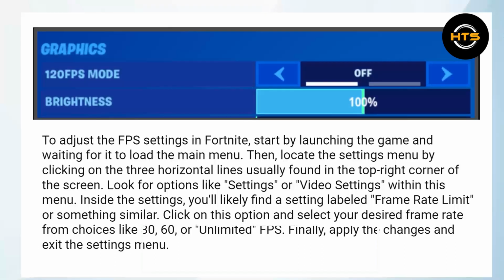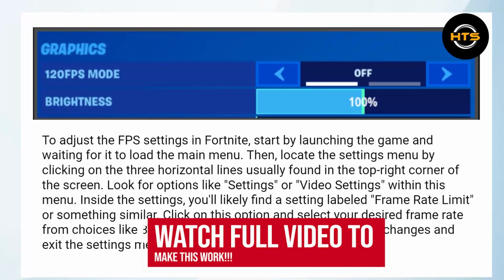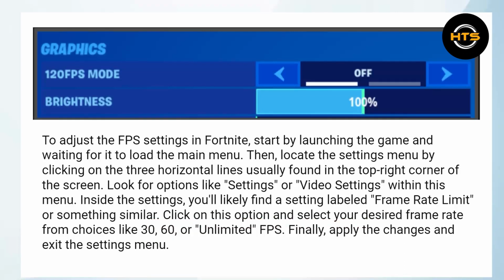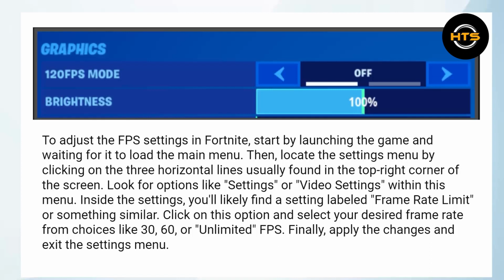How To Change Fps On Fortnite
Hey everyone! Welcome to this how to have more fps in fortnite video tutorial.

If you want to know how to have more fps in fortnite laptop, how to increase fps in fortnite and how to get more fps in fortnite on PC, this video is for you.

In this video, we will show you how to increase fps in fortnite PC and how to get more fps in fortnite settings.

The steps on how to maximize fps on fortnite PC and how to get more fps in fortnite settings PC is easy.

After watching this video, you will find out how to increase frame rate on fortnite PC and how to get better frame rate on fortnite PC.